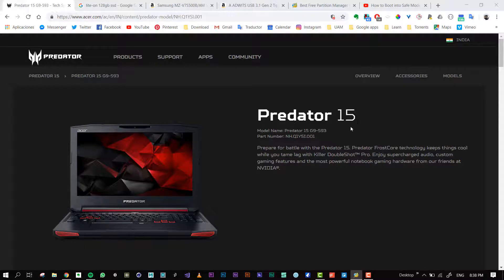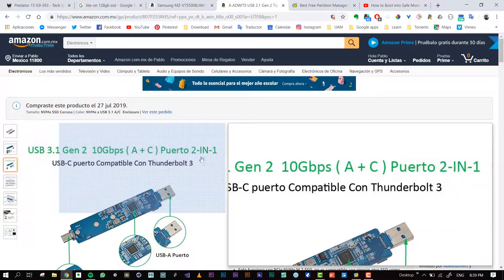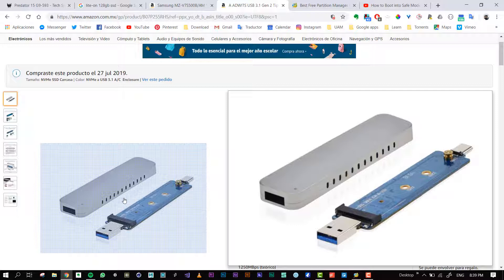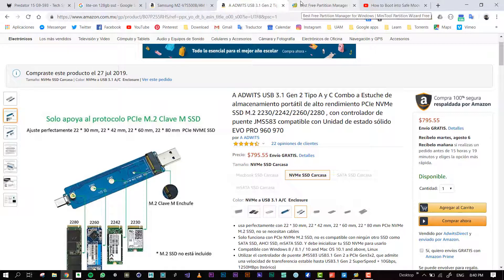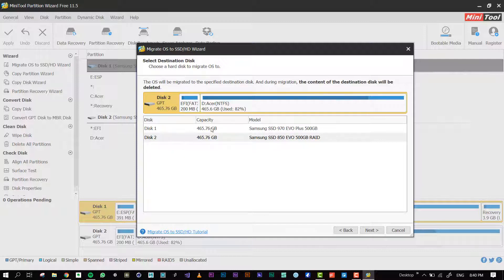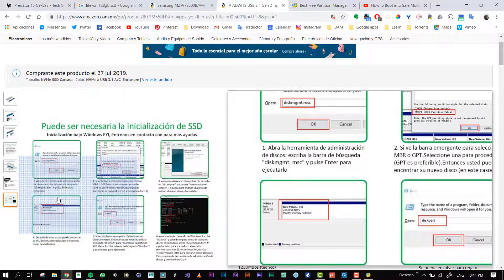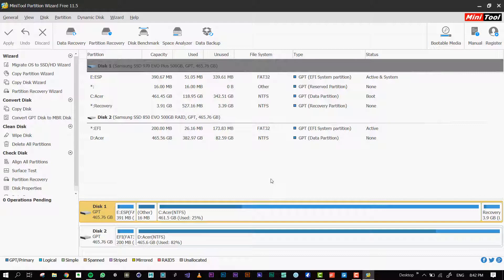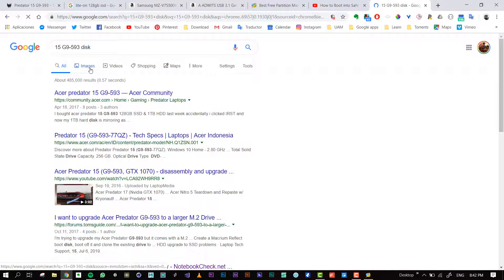NVMe 128gb clone to NVMe 500gb/ replace on Laptop - Just one slot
If you are reading this and desperate because Windows does not boot normally restart in safe mode.

I updated my NVMe drive for a Samsung 970 EVO Plus Series - 500GB PCIe NVMe using an enclosure ADWITS USB 3.1 Gen 2 Type-A and C.

I bought the A ADWITS USB 3.1 Gen 2 Type-A and C to migrate from my NVME Lite-ON of 128 Gb in my laptop (Acer Predator Model G9593) to the 970 Samsung Pro of 500 Gb. I just had one slot, so I wanted to copy the whole disk to the new one with this one and install.

I got it in and out so many times I did not put it inside the case. The first time I put it on all the pins where not inside (but I was able to put the screw to secure it) and the computer did not recognize it. So I plugged it and got really really hot but nothing happened. I put all inside and worked.

After 2 days of trying to copy it, was not able to do it. Using Samsung Migration Tool was so simple with my other SSD disks (not NVME), and with this one was not able because the computer did not recognize the disk, but the adapter. So what I did was to copy the disk with MiniTool Partition Wizard and with Macrium Reflect (I liked the most MiniTool). Everything went well, the disk copied so fast, but it actually got so hot that touching it hurt. I was a kind of worried something happened to it (I do not know if it is normal, I think is not).

When I booted the computer it did not start windows, I thought something was not copied, but the solution was to restart in safe mode and that was the whole deal.

It does what needs to do. But if you find one that can use the Samsung Migration Tool would be better

It took me a long time to figure it out so I made this tutorial to help everyone with this problem.

Links
The Disk:

The Enclosure: